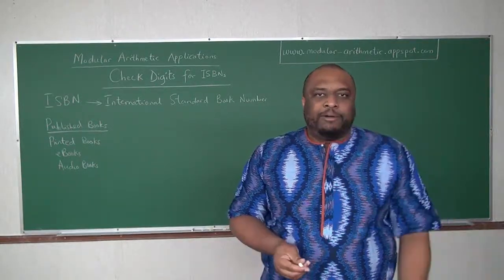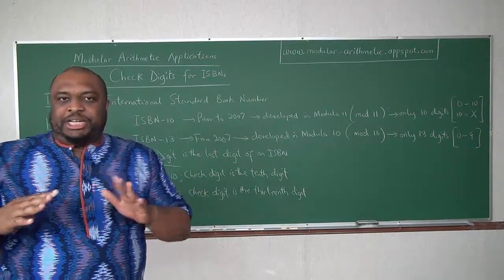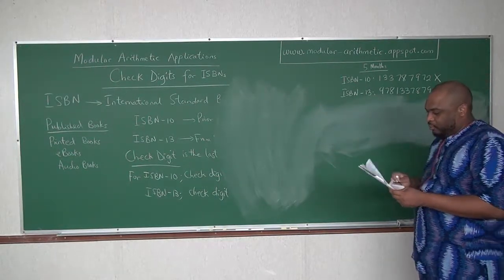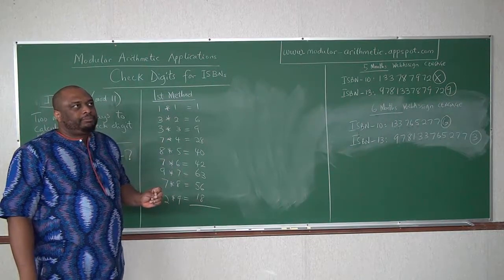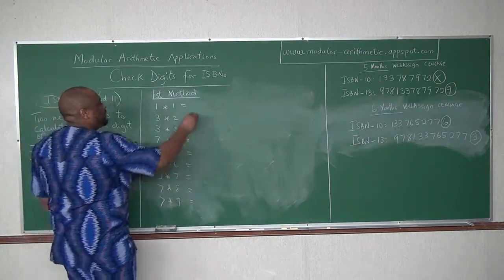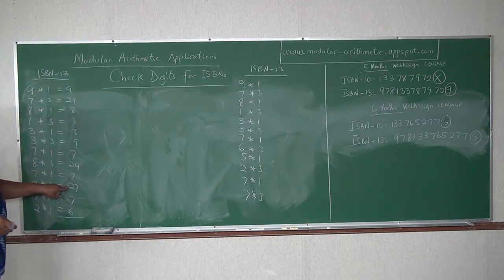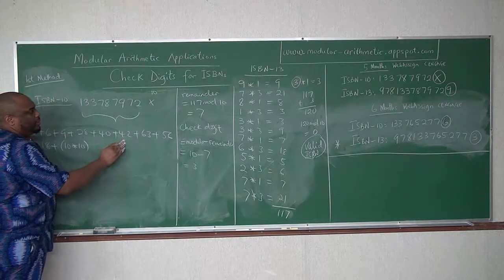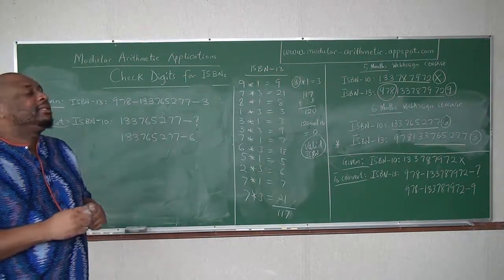Application of Modular Arithmetic - Check Digit for ISBN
One of the applications of modular arithmetic is the use of check digit for the ISBN (International Standard Book Number).
The check digit, ISBN-10 and ISBN-13 were clearly explained. Several examples were solved.